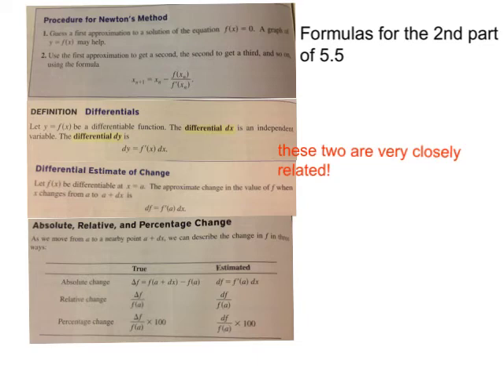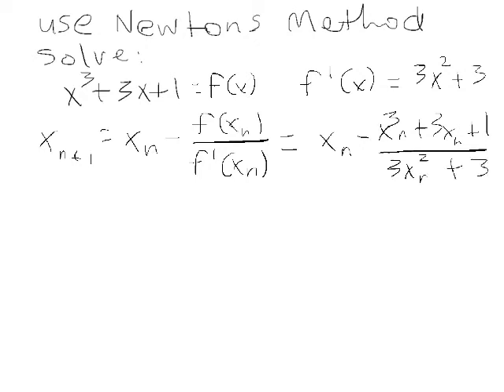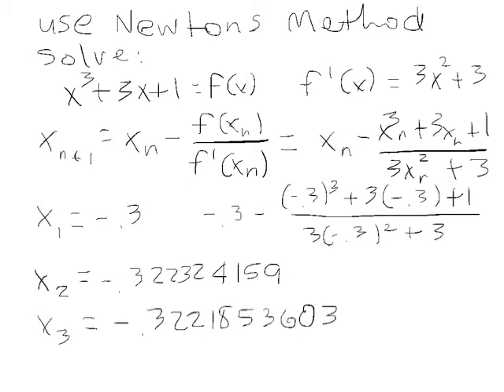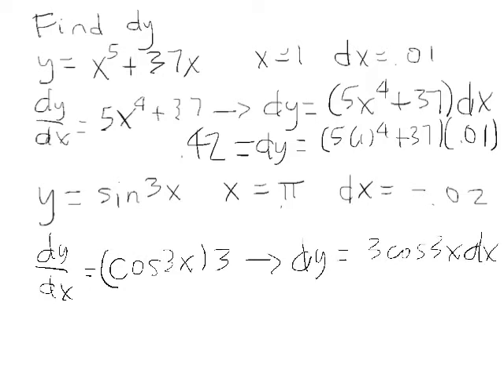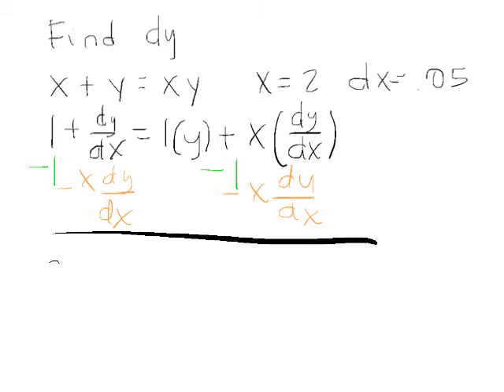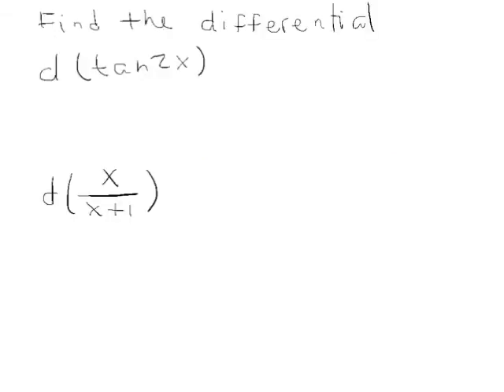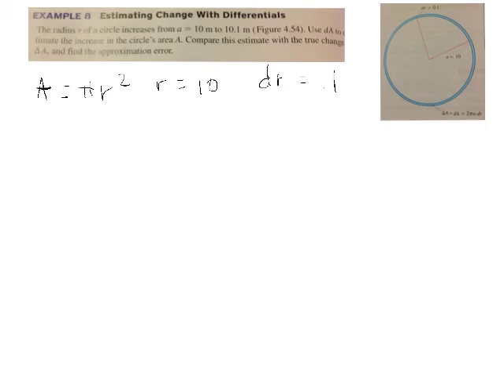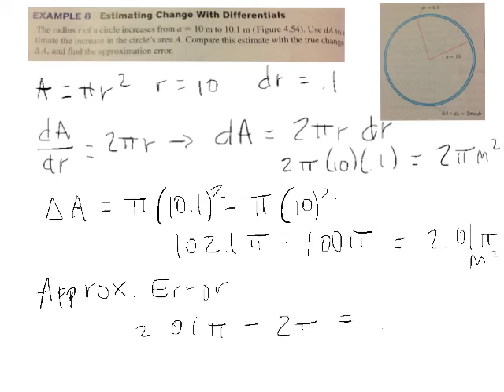Calculus - 4.5 Notes Part 2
Calculus - 4.5 Notes Part 2 Filled In